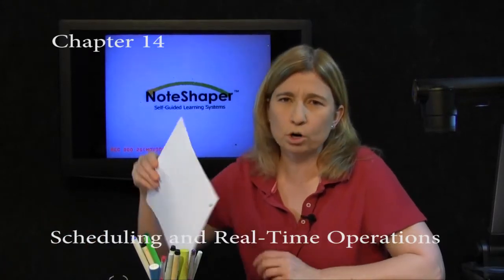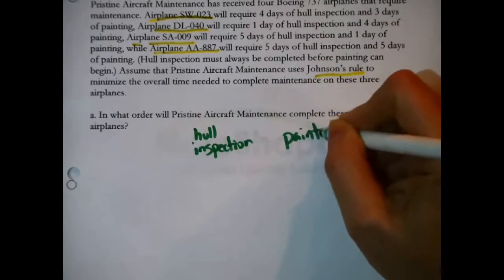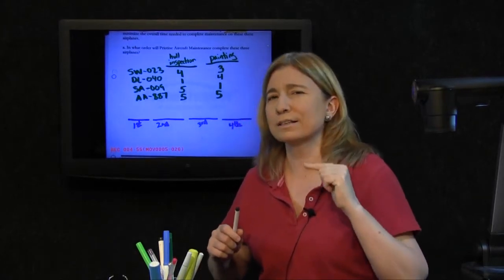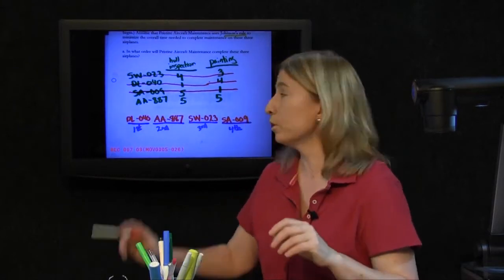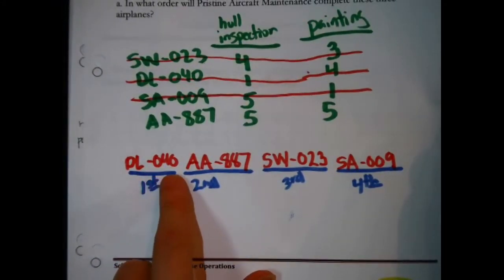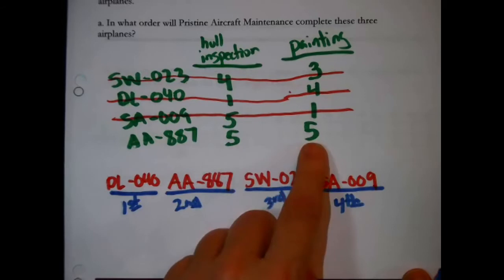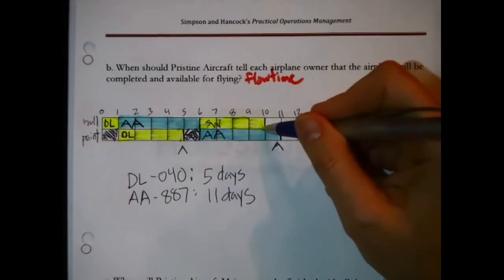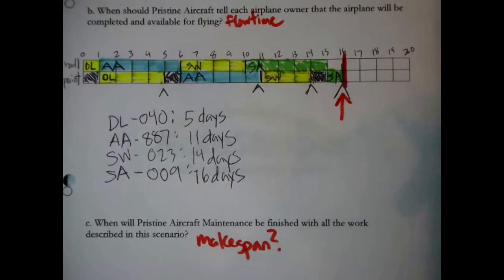Practical Operations Management, Ch 14, Scheduling and Real-Time Operations, Scenario #28